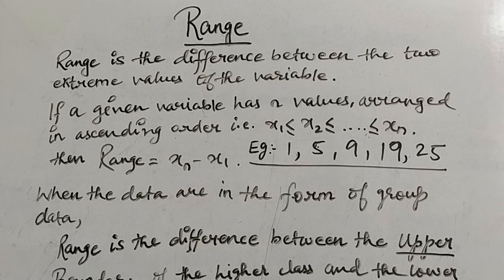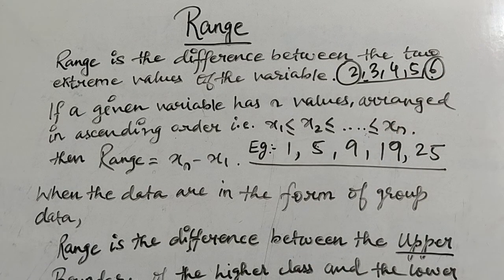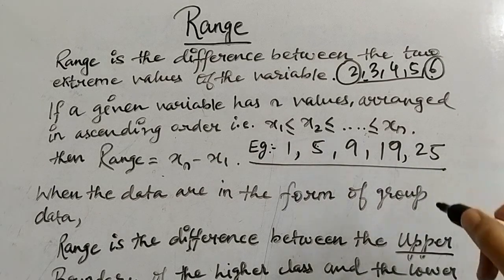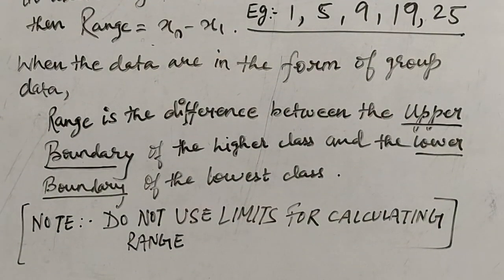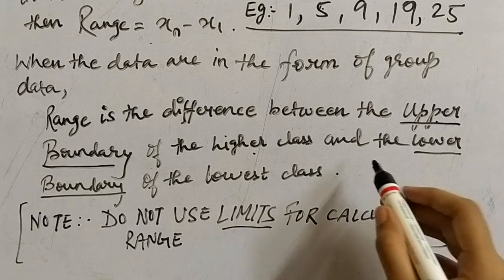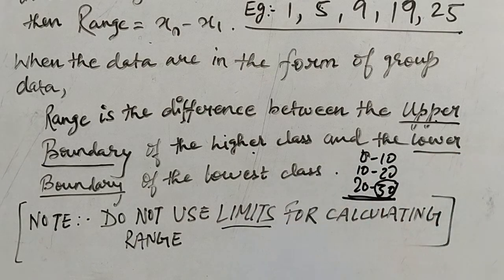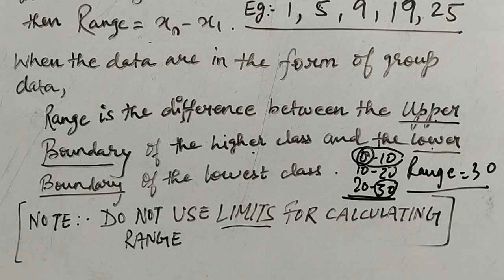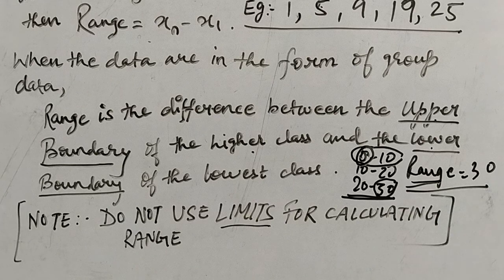2. Range || eme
The range is another measure of dispersion, easy to compute and understand. Let's see how?

Hey EME people, if you liked the video, do subscribe to our channel to support us and help us to make more such content for you and press the Bell Icon so that you never miss a video from us.

0:00 - Introduction
0:12 - Definition
1:12 - Grouped frequency case